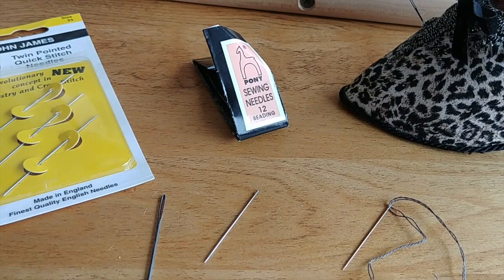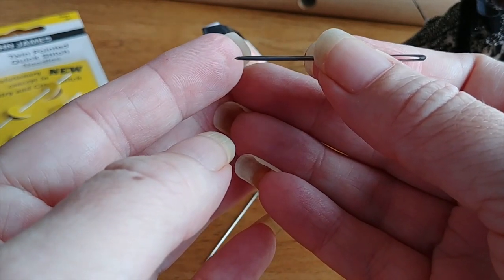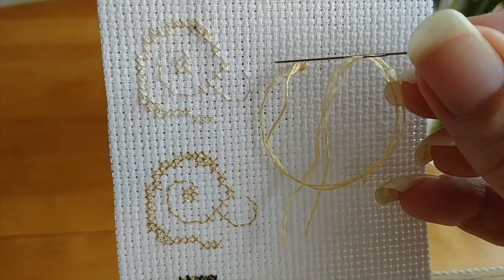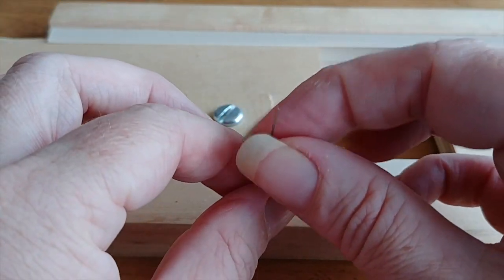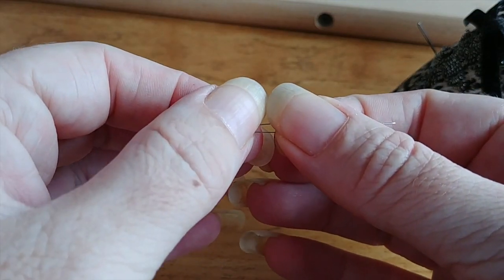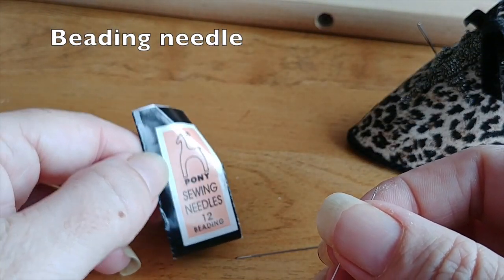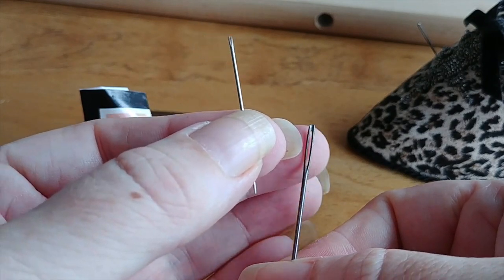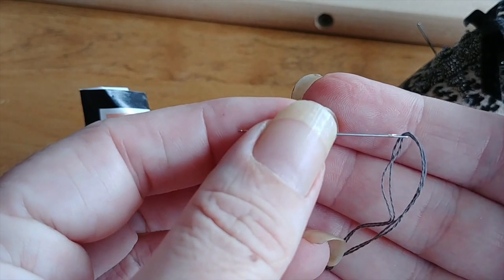Cross stitch needles: choosing the best needle for you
When shopping for cross stitch needles, it can be confusing to know which brands to get and which sizes or types. Tapestry needles are the most commonly used in cross stitch, but there are other specialty needles available as well. They might help turn your project into a beautiful work of art, and they might make your stitchy time that much more enjoyable. A link to the blog post with more details on each needle featured is below.